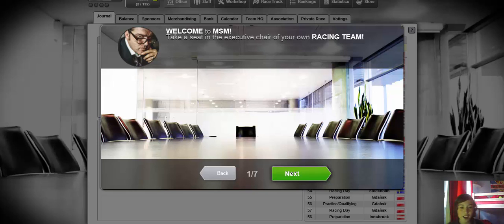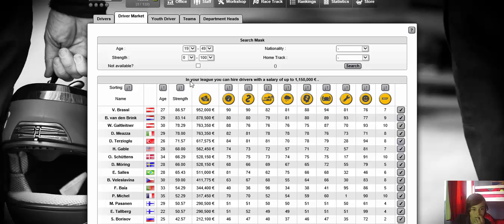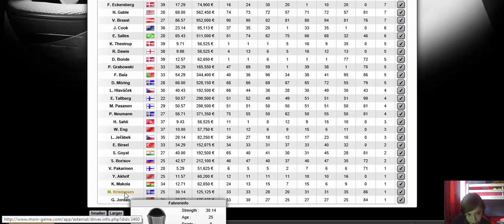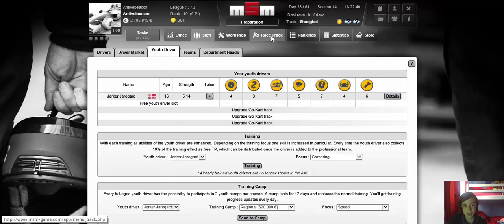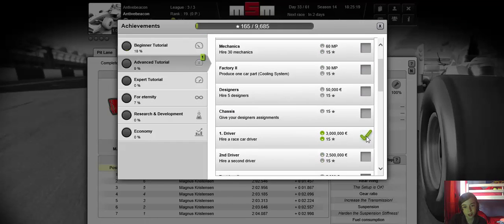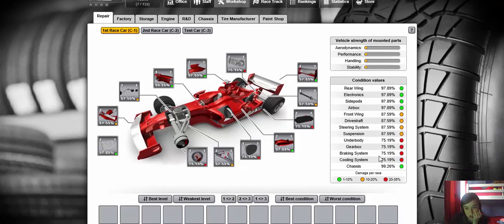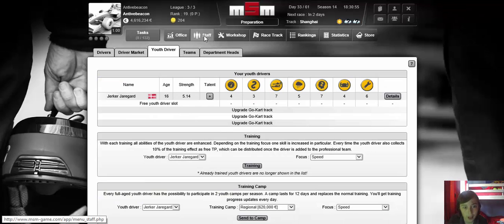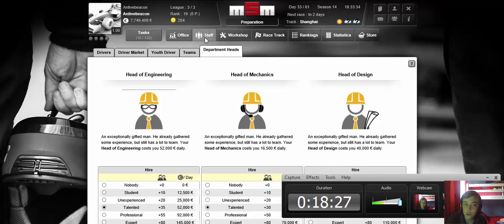MSM|1|BUYING PEOPLE!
Hi Guys None Of This Series is Pre-Recorded... Play Today Type On Google MSM Motorsport Manager...